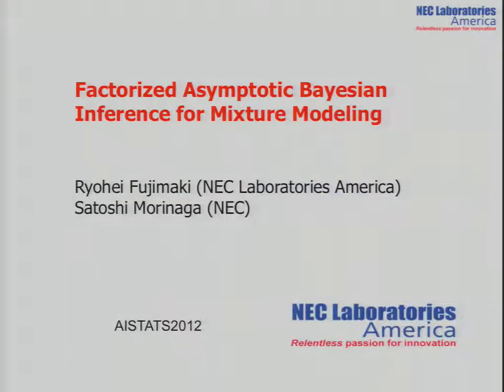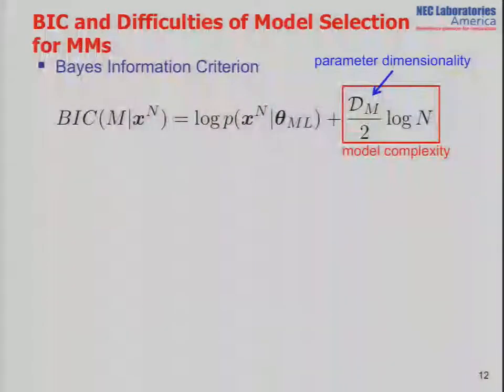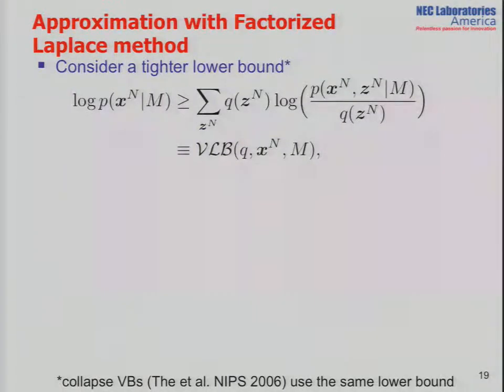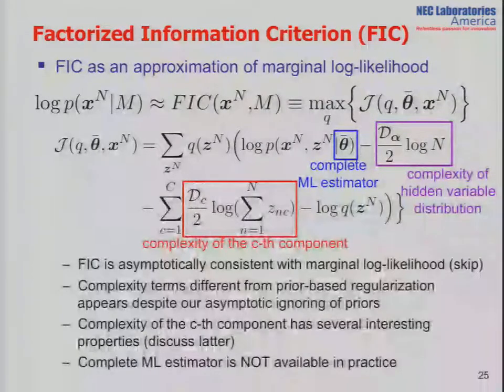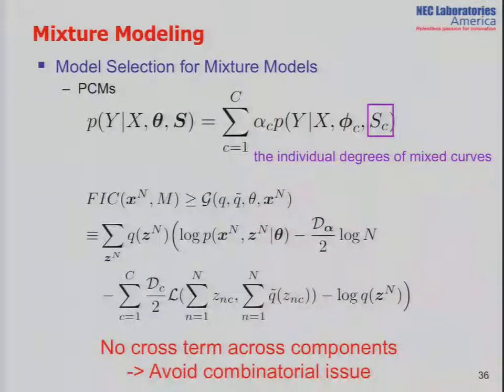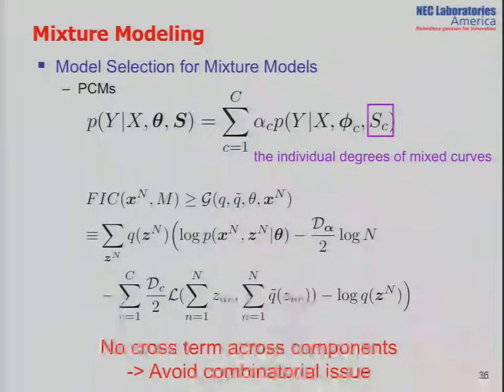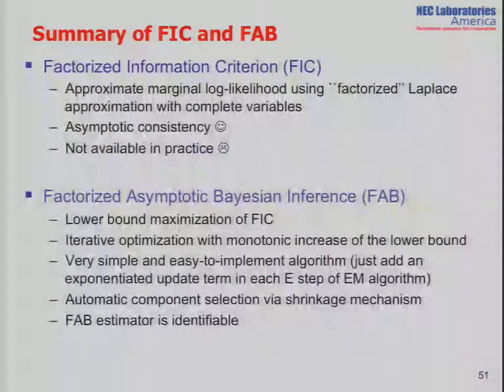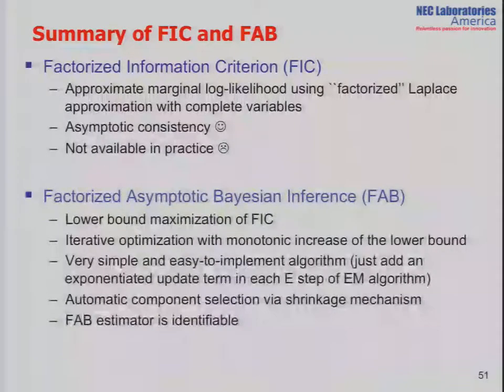AISTATS 2012: Factorized Asymptotic Bayesian Inference for Mixture Modeling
Factorized Asymptotic Bayesian Inference for Mixture Modeling, by
Ryohei Fujimaki and Satoshi Morinaga